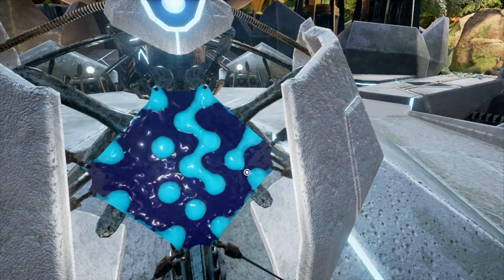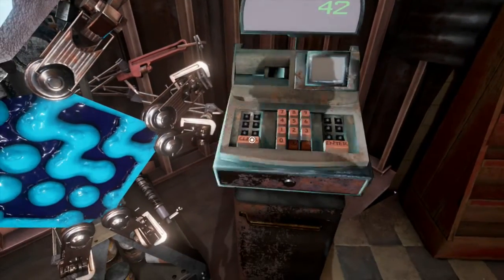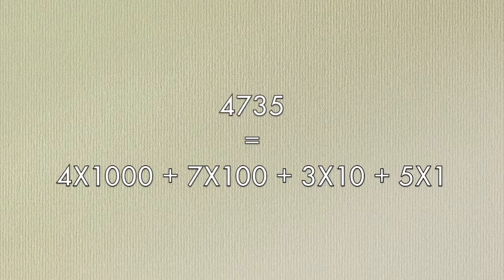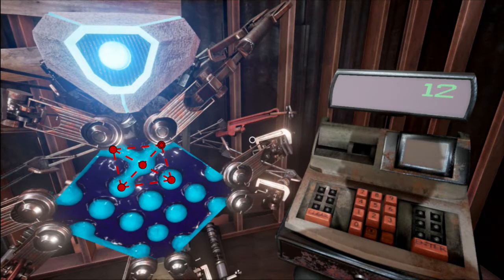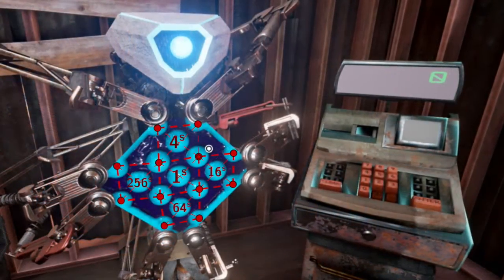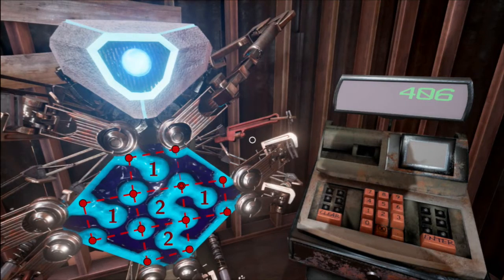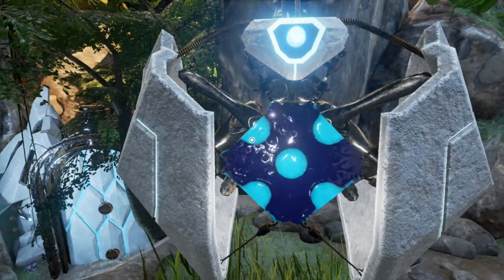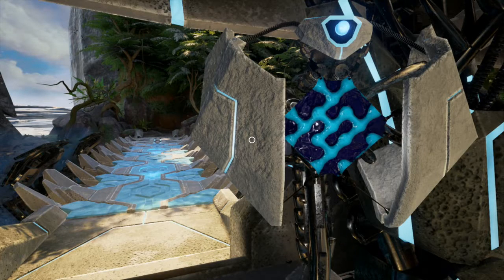Obduction - Villein Numbers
In this supplementary video to my let's play, I take a more detailed look at the Villein number system used in the game.